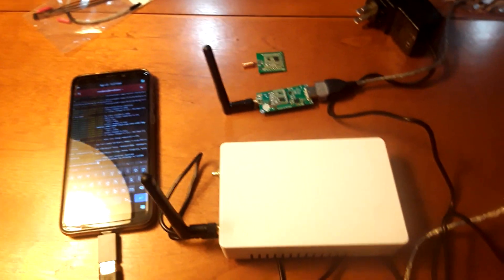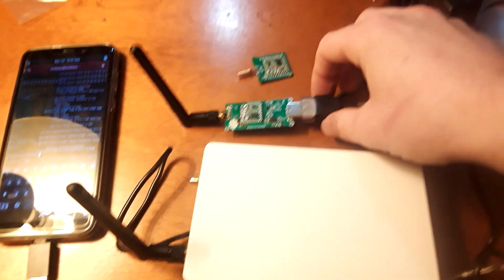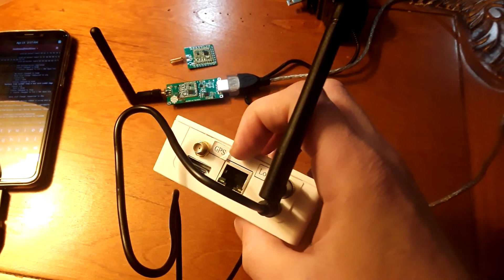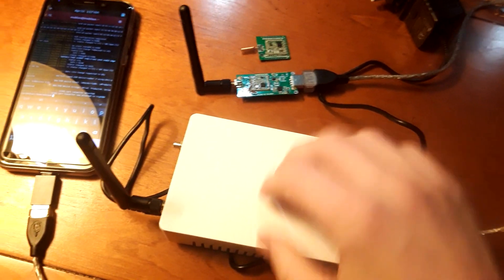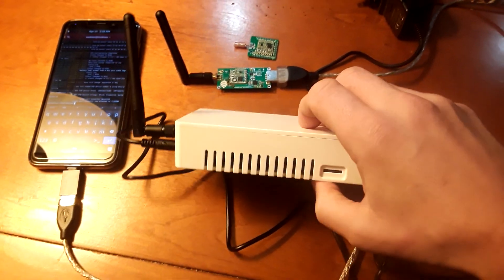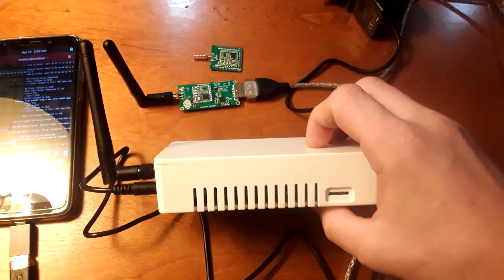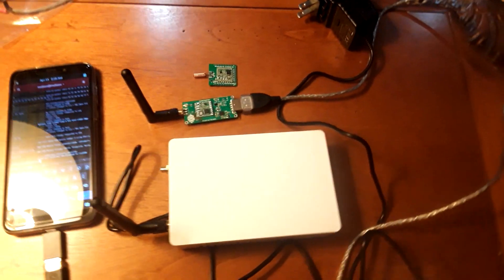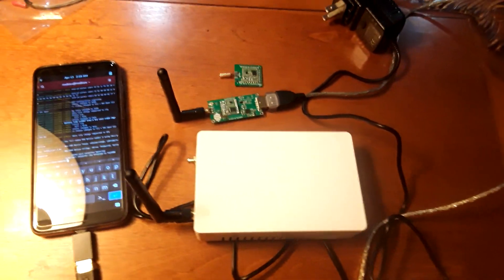Pine64 LoRa Radio Texting Long Range Using Low Power: Linux Gateway + Modules Including On Pinephone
A peak at Pine64's LoRa gateway and modules as I log progress on playing with this new fun communications  :)

To start things I will first install Linux on the gateway and video/document progress along the way. As things come together will write/video more of the process. :)

Excited to get started. Big thanks to Pine64!

More information coming. :)

Check out my Onion Git Server (public (no sign up) viewing, easy sign up to share + contribute w/privacy)

❤️ MONERO: 48qtspi5En44mJZLeiMoHYFEmuJfQYb5DLQxLDr7d1NXc53XaAvoT8PS3wBrhEc3VY1wxu5Rgw6oKBYgahpSAYnpHntbQNM